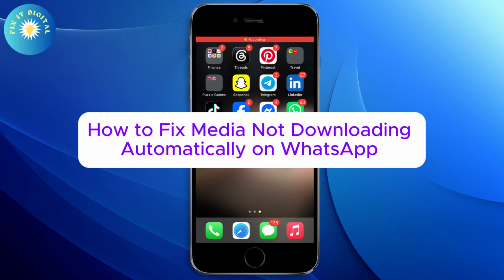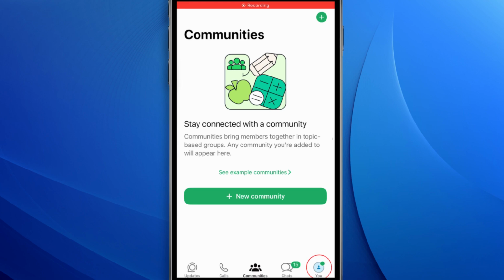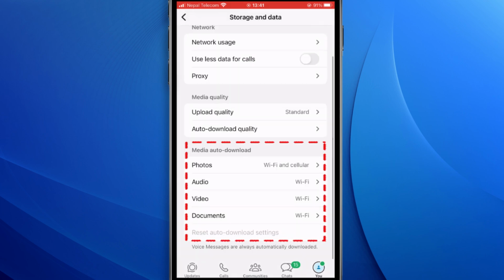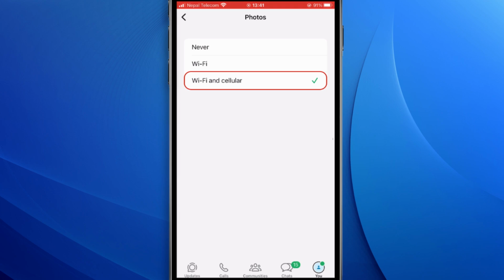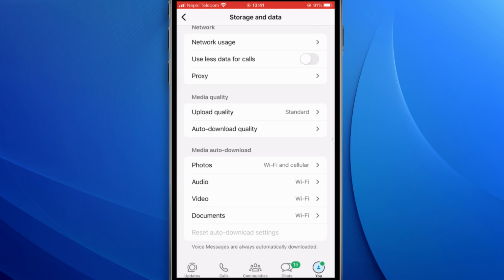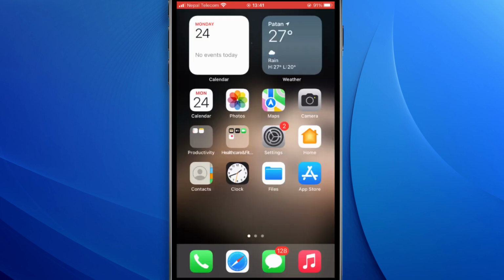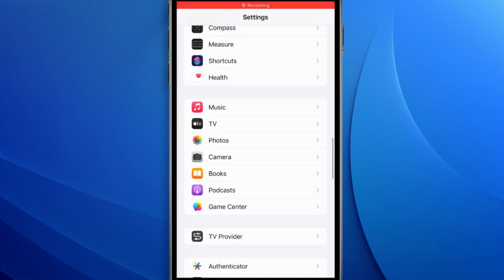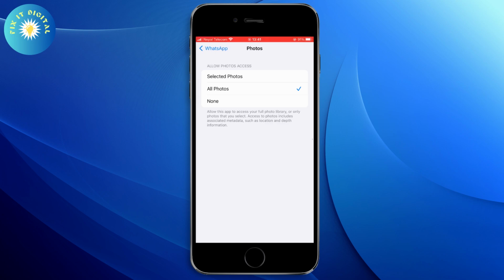How to Fix Media Not Downloading Automatically on WhatsApp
How to Fix Media Not Downloading Automatically on WhatsApp with this easy step-by-step tutorial. If your WhatsApp media is not downloading automatically, this guide will show you how to fix WhatsApp images not downloading, WhatsApp photos not downloading, and WhatsApp voice messages not downloading. You'll also learn how to fix WhatsApp images not showing in the gallery, how to fix WhatsApp images not showing, and how to stop WhatsApp media from downloading automatically. This tutorial also covers how to turn off media auto download in WhatsApp and how to save WhatsApp photos on iPhone automatically.

Timestamps:
0:00 Introduction
0:20: How to Fix Media Not Downloading Automatically on WhatsApp
0:55 Outro